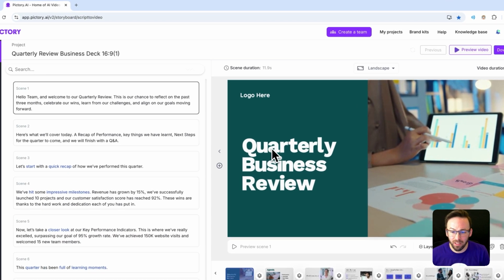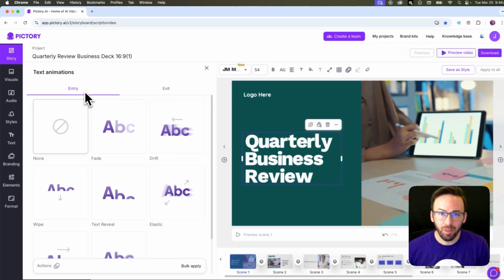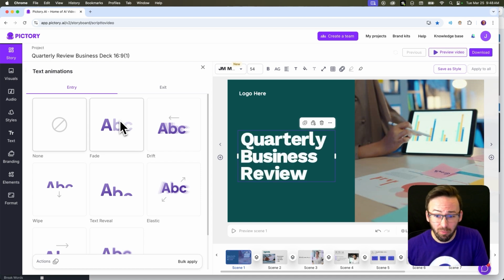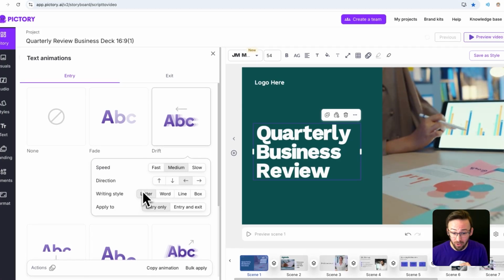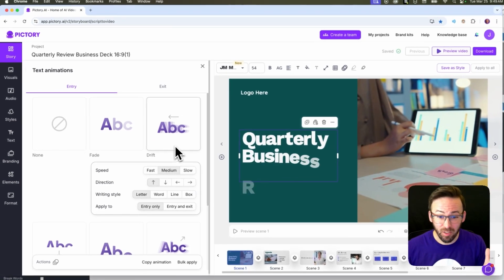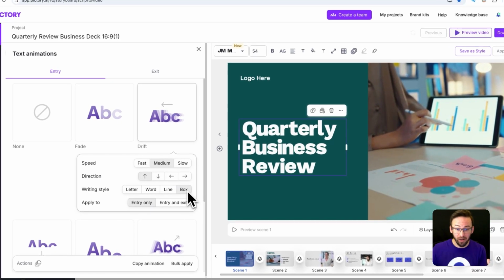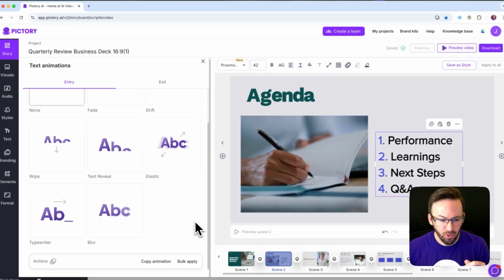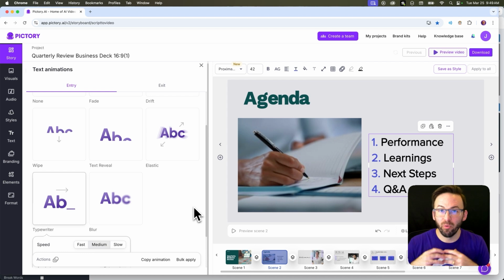Level Up Your Video Production With These Text Animation Presets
Text Animations. Bring your words to life with smooth, professional text animations. See how Pictory helps you instantly enhance your video’s polish and impact. Add motion, style, and energy to your message with one click. Watch how easy it is to animate your text with Pictory’s built-in presets.
Hey, it's Jimmy, and right now I want to show you another top feature that you should be trying out today in Pictory: text animations. Text animations are a great way to add polish and elevate the production value of your videos, and all it takes is applying animation presets we've created for you. To use them, just select the text in your scene, then click on the Animations option in the ribbon. You’ll find entry and exit animations, and you can hover over each to preview how they look before applying. Once selected, you get even more control—choose from letter, word, or line-based animations, and adjust the direction they appear from. You can also animate entire text elements as one using options like "box" and choose effects like slide, typewriter, or reveal. With just a few clicks, your text can come to life and instantly boost your video's visual appeal.